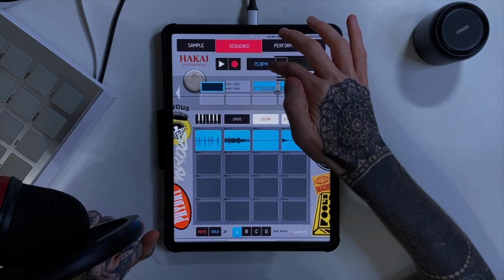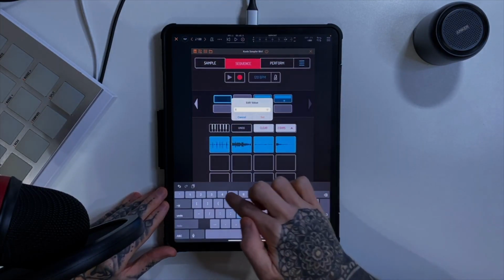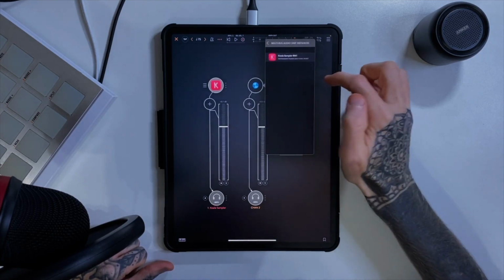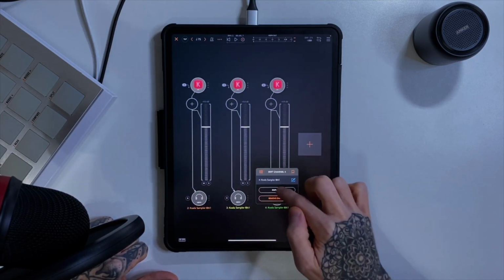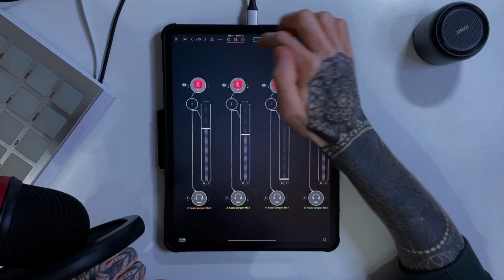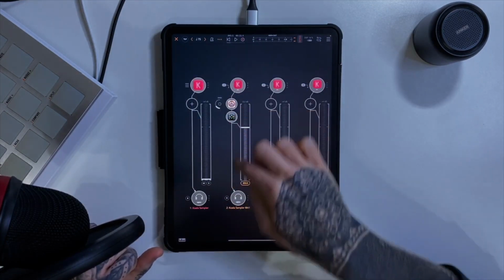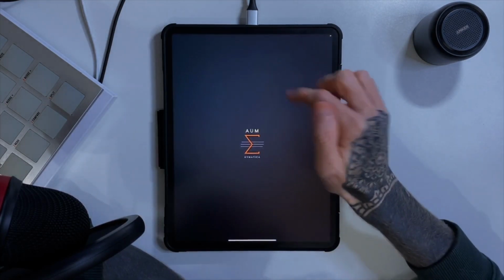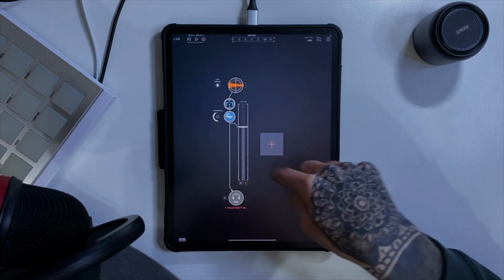Koala Sampler Tutorial - EP 18 - Beyond Koala (Editing & Processing With Other Apps)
Welcome to Episode 18 (Final Episode) in this Koala Sampler series. In the final episode we look at some options for processing our audio outside of Koala using some other apps. If you have any questions please leave them in the comments. Enjoy